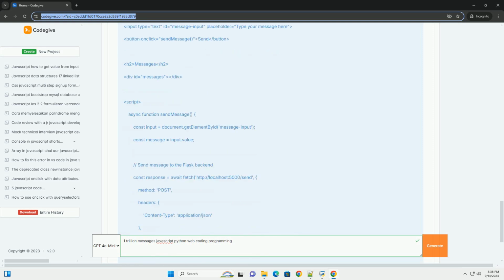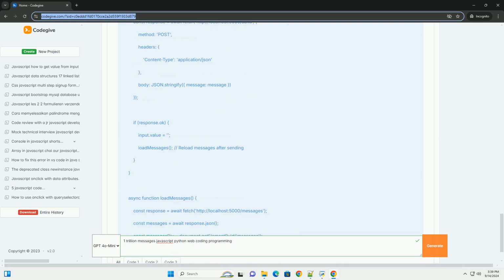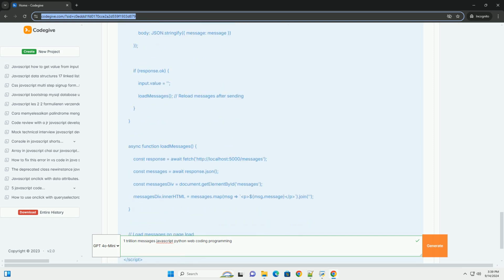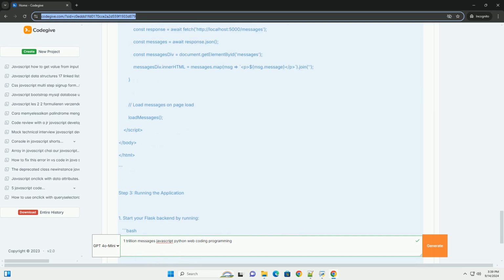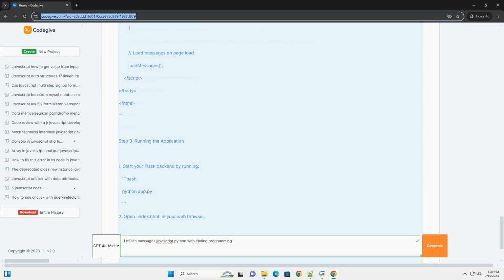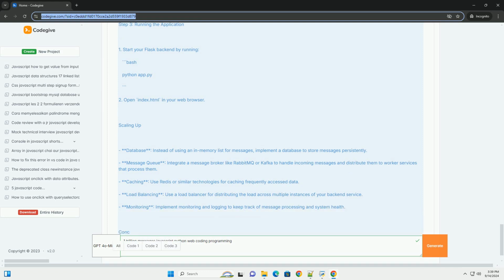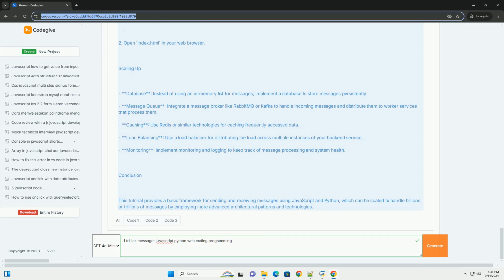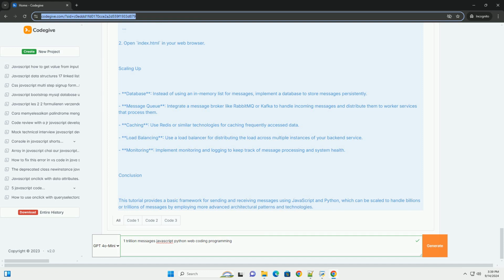1 trillion messages javascript python web coding programming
in the realm of web development, handling vast amounts of data, such as one trillion messages, presents significant challenges and opportunities. javascript and python are two prominent programming languages used to manage and process this data efficiently. javascript, often employed on the client side, excels in creating interactive user interfaces and real-time applications, making it ideal for managing live message streams. on the other hand, python, with its robust libraries and frameworks, is widely used for server-side processing, data analysis, and backend development. together, they enable developers to build scalable applications that can handle massive data loads, ensuring smooth user experiences. efficient coding practices, including asynchronous programming in javascript and optimized algorithms in python, are essential for maintaining performance. as the demand for real-time communication increases, mastering these languages and understanding their integration becomes crucial for developers aiming to create responsive and powerful web applications capable of processing trillions of messages.

javascript coding
javascript coding problems
javascript coding website
javascript coding online
javascript coding exercises

javascript coding
javascript coding problems
javascript coding website
javascript coding online
javascript coding exercises
javascript coding challenges
javascript coding standards
javascript coding interview questions
javascript coding practice
javascript coding games
javascript remove error messages
javascript text effects
django javascript messages
javascript console messages
javascript process messages
javascript print debug messages
javascript send messages between windows
javascript messages